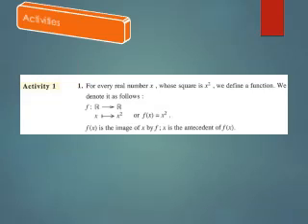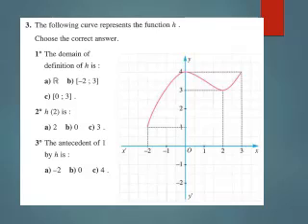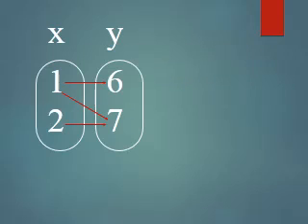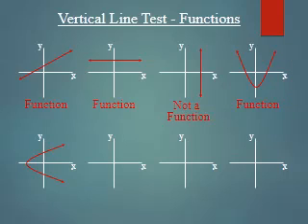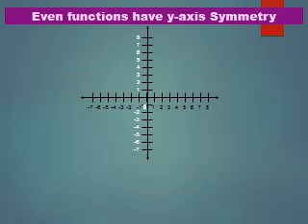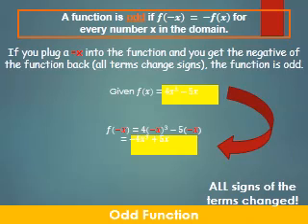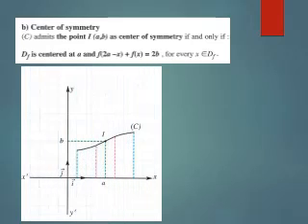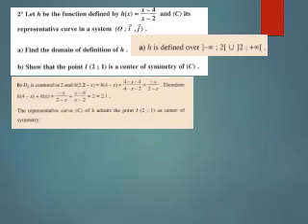S1 Math GR11 Lecture 3